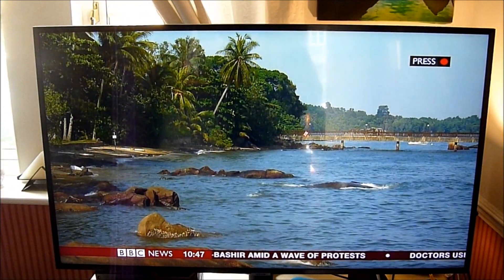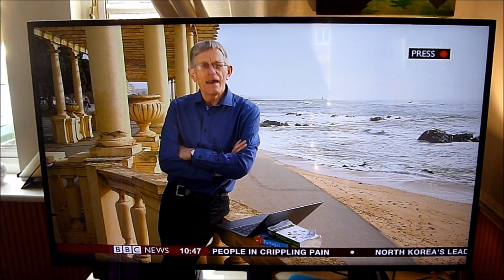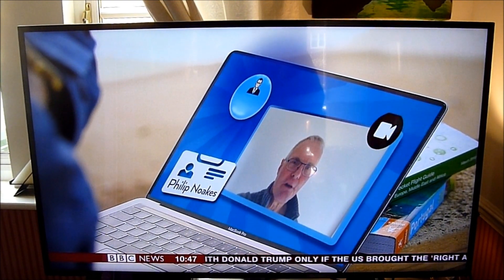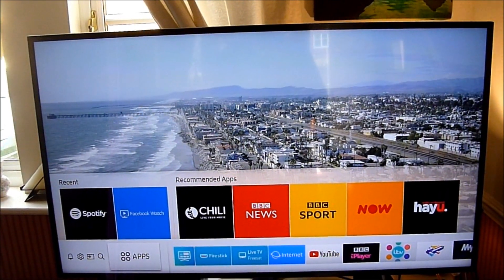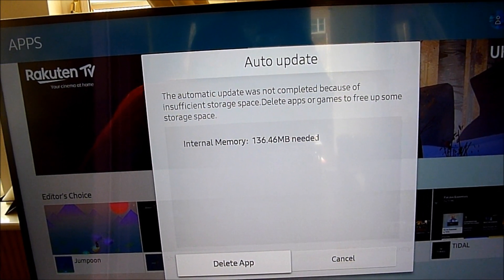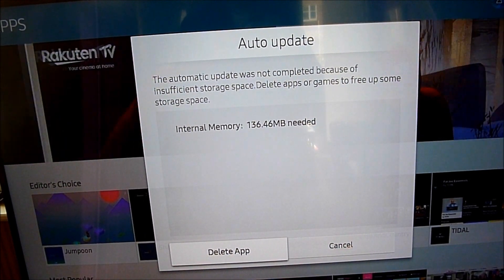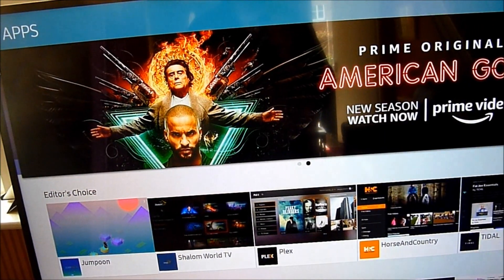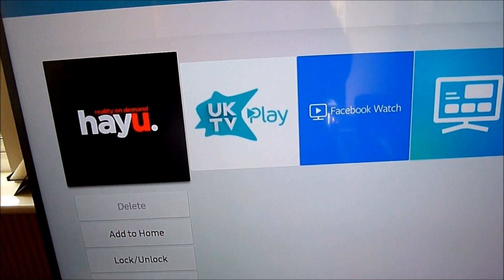Samsung NU7400 Insufficient Space to update pre installed app's